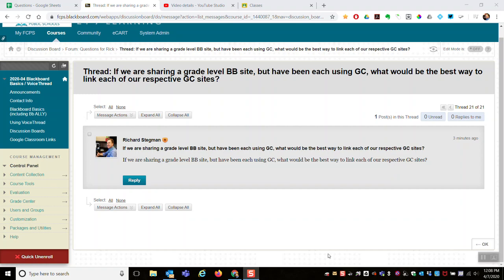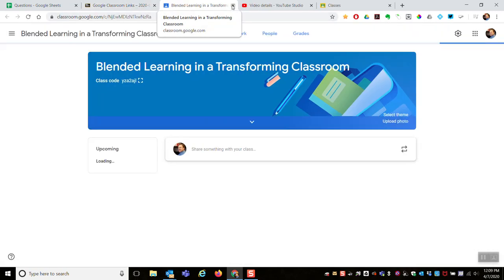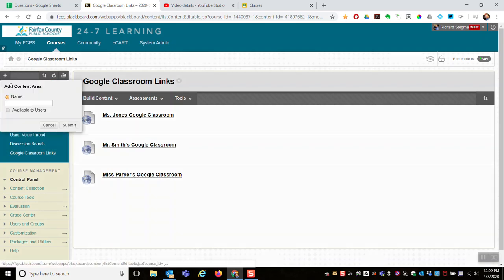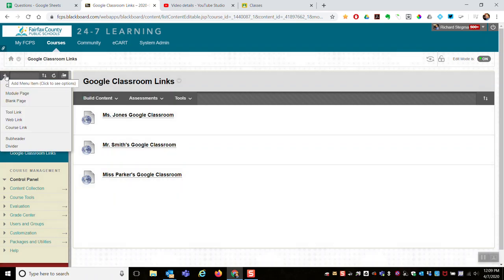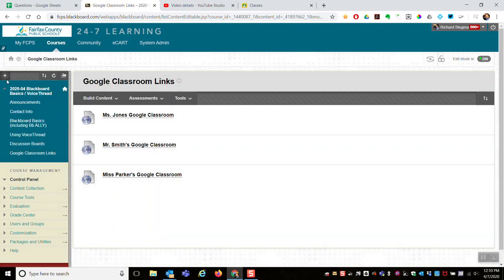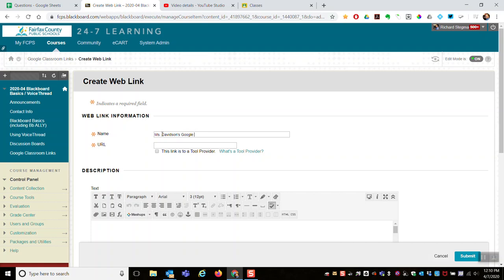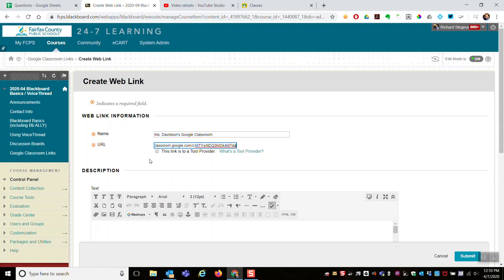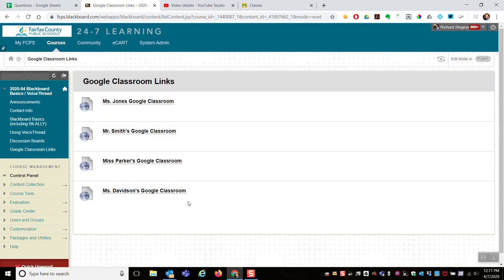Blackboard - Suggested Way to Link to Individual Teachers' Google Classrooms from Shared Blackboard